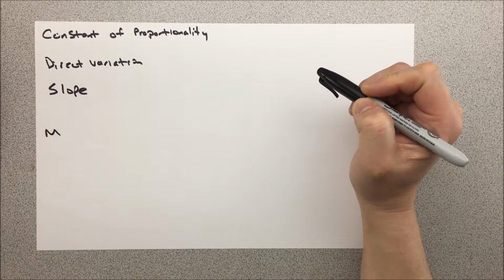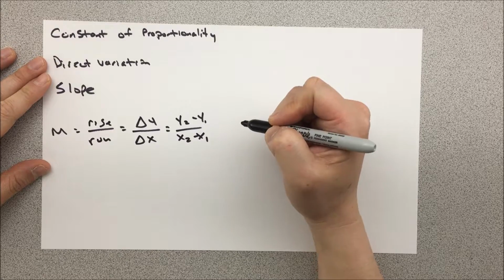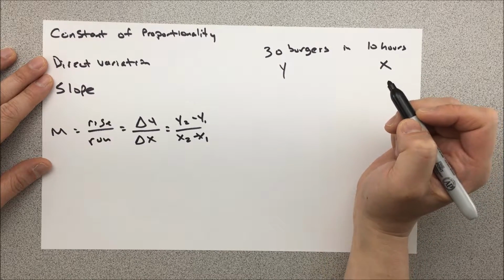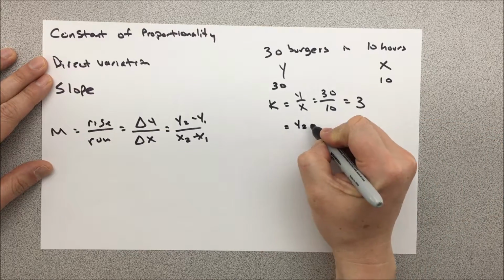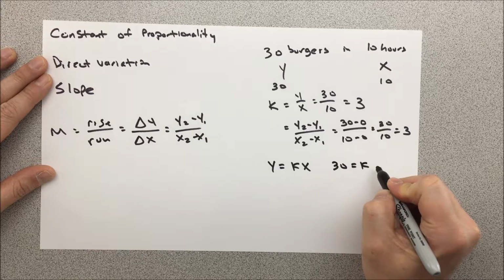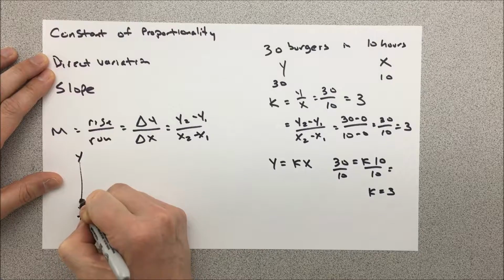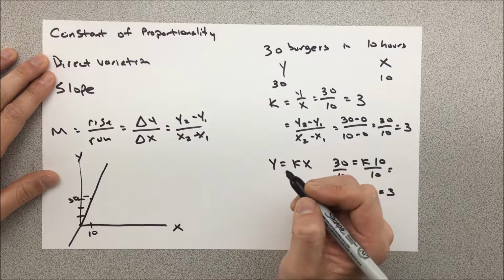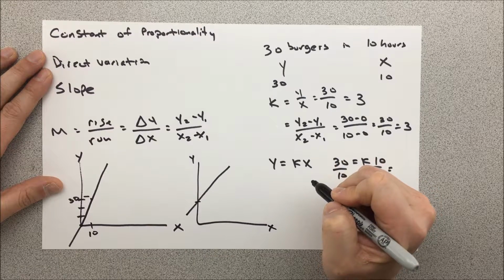constant of proportionality, direct variation, slope for parents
This video is for parents who want to tutor their children.  It describes constant of proportionality, direct variation, and slope.  It shows that these are the same except that constant of proportionality or direct variation relation starts at the origin or the point (0,0).